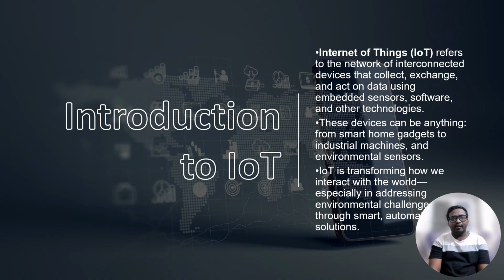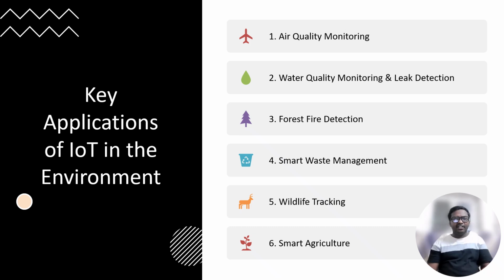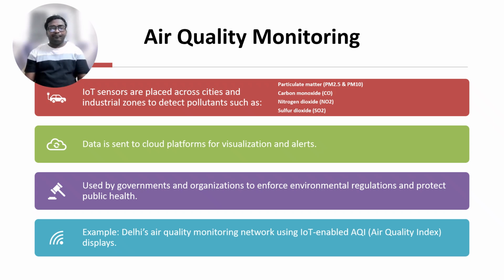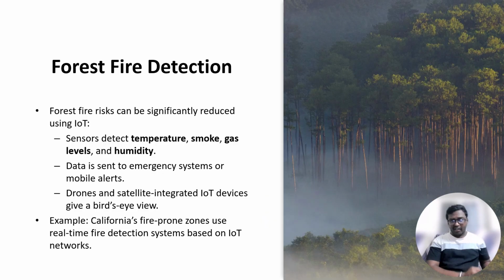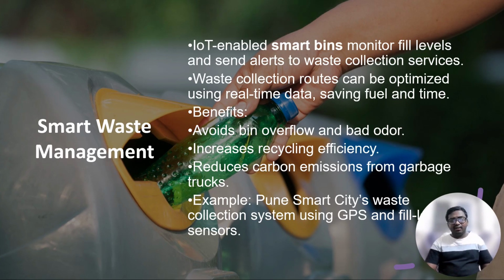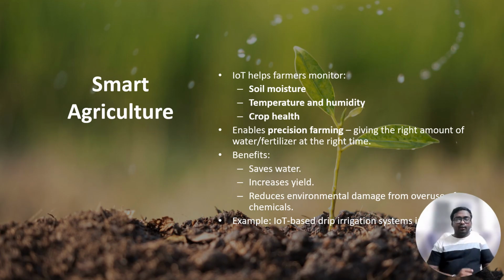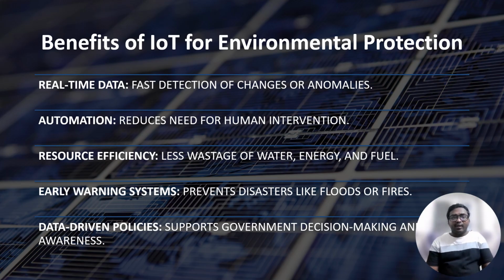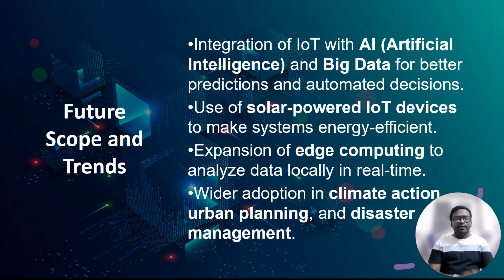IoT and the Environment | Principles of IoT | SMK